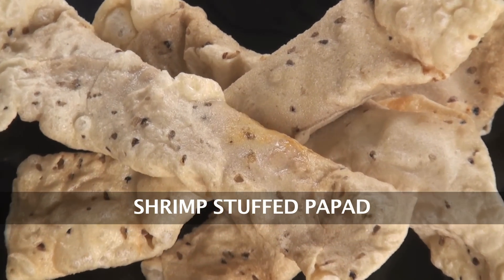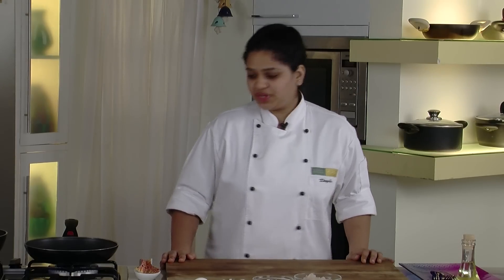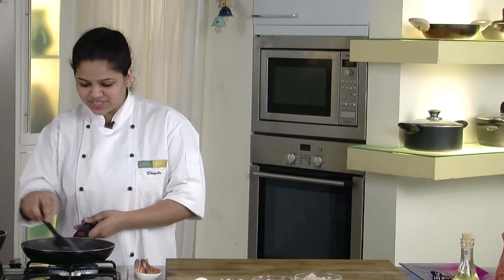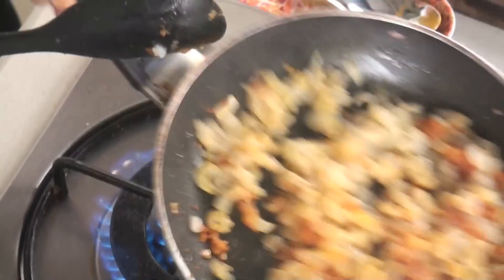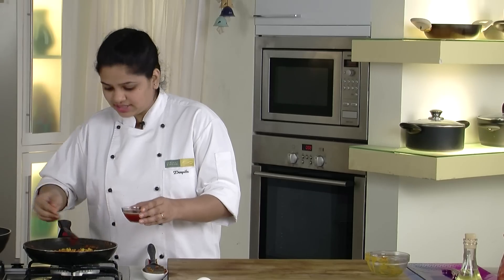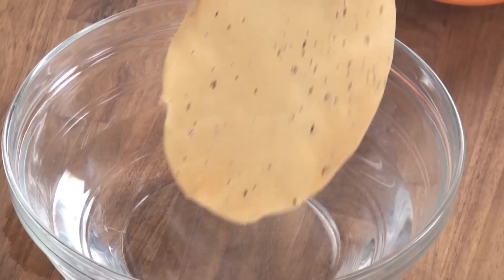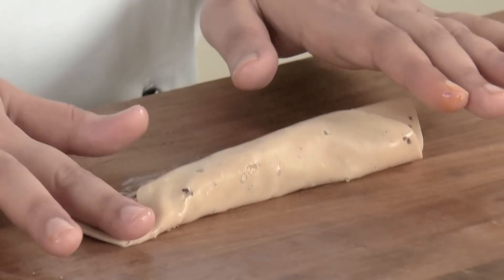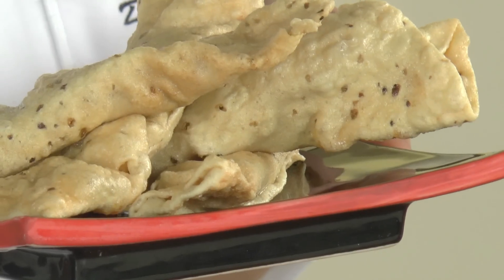Shrimp Stuffed Papad | Sanjeev Kapoor Khazana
Papds stuffed with spicy prawn/shrimp mixture and deep fried.